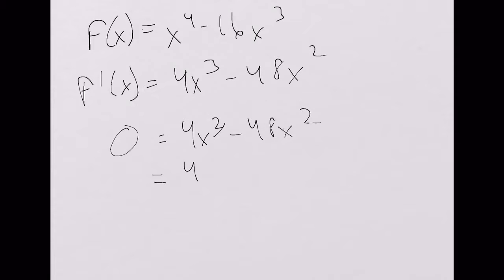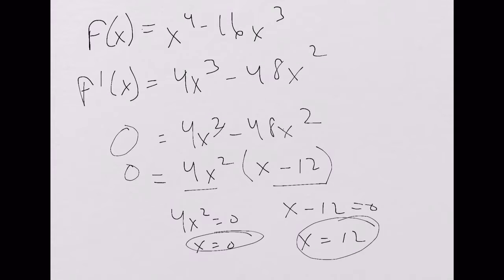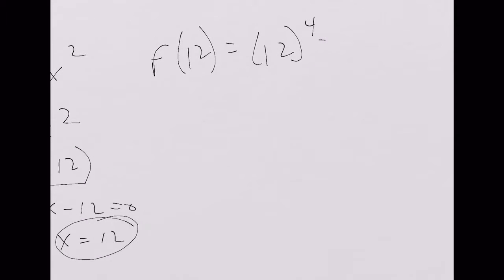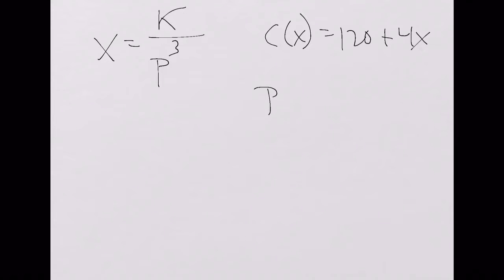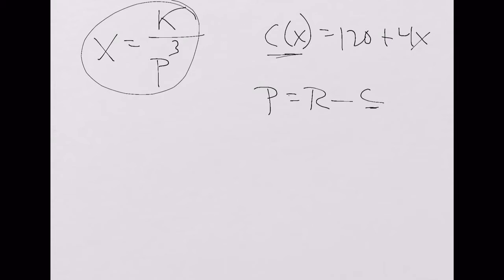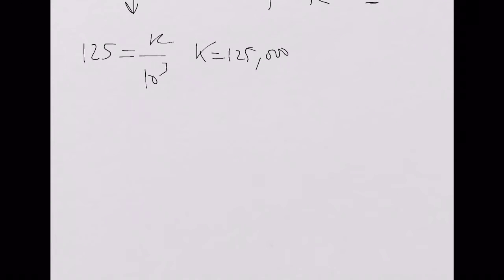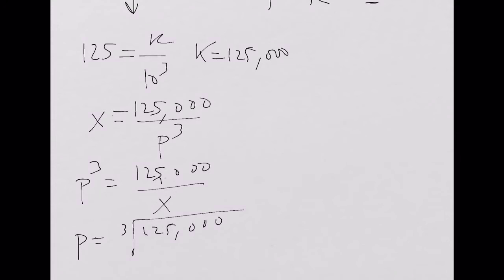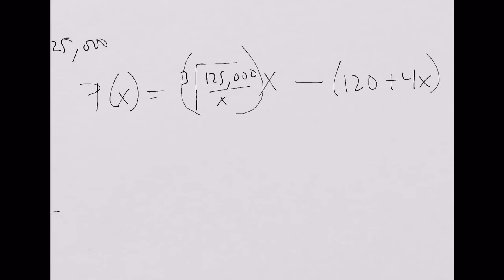LR MAT 126 Ch 3 Sect 2 Supplement